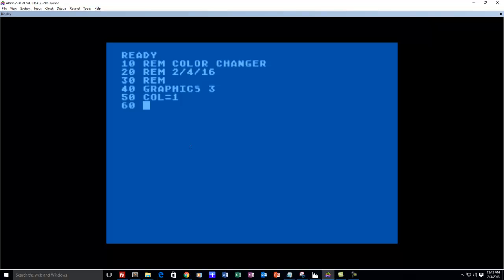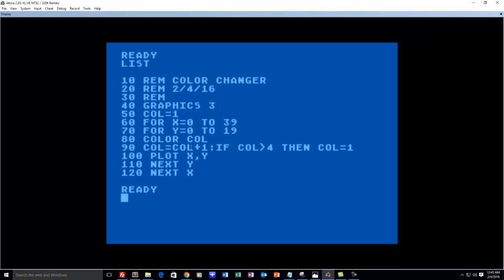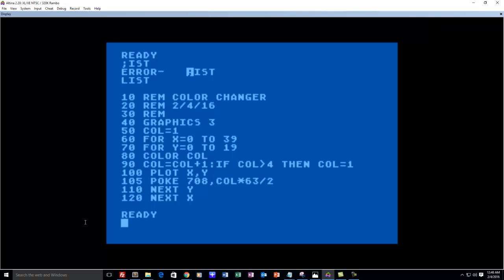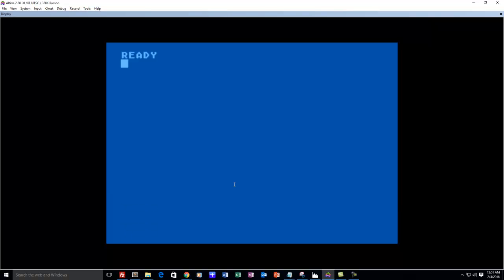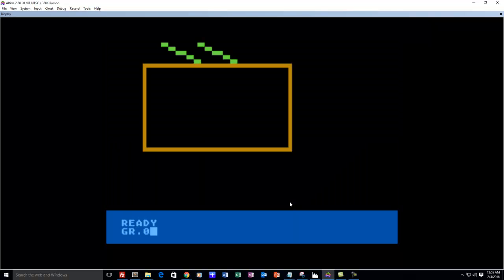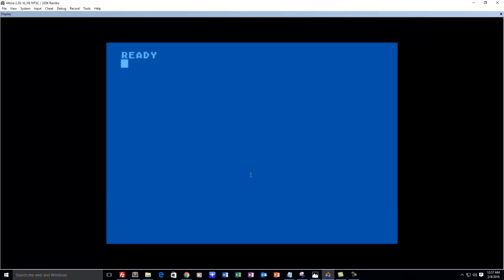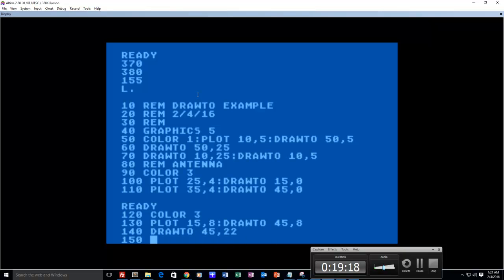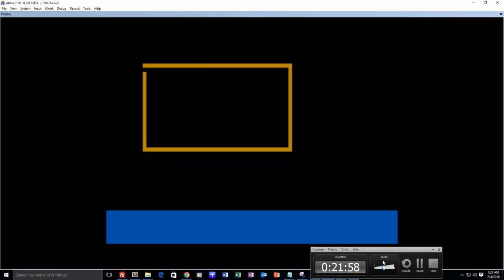Atari Basic programming Graphics Fill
Here are a couple of Graphics examples I put together tonight. Nothing special. I was responding to someone on YouTube who wanted to know how to change the colors in Atari Basic.

The last example demonstrates how to fill an area. This is defined by setting a position x,y coordinate and plotting the fill within that area.